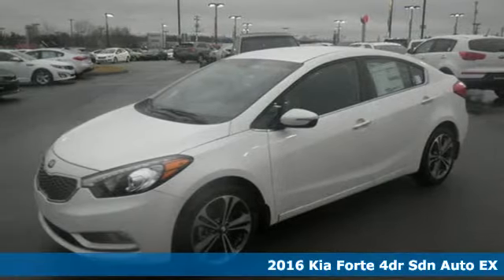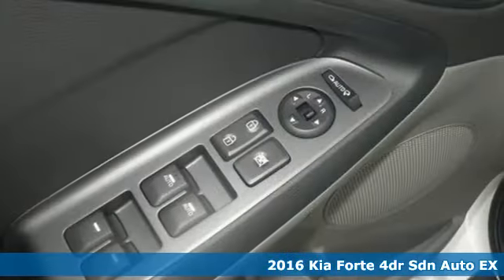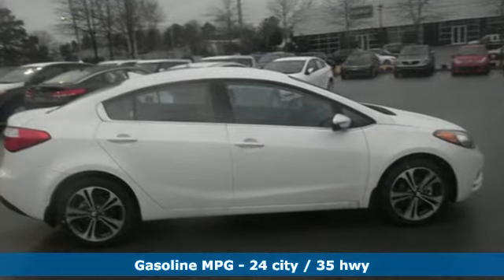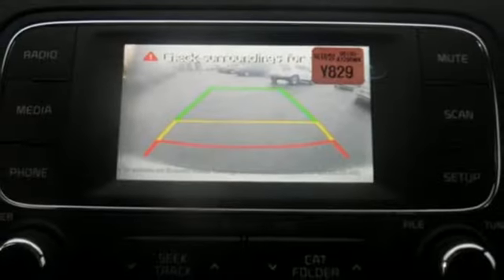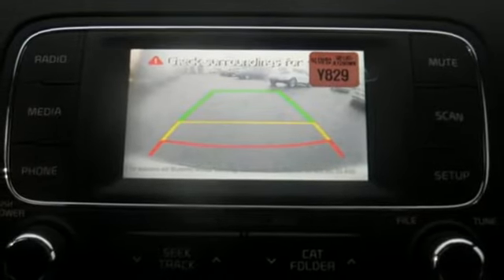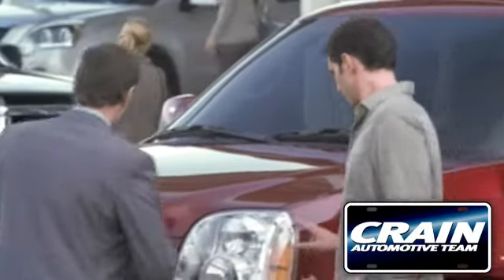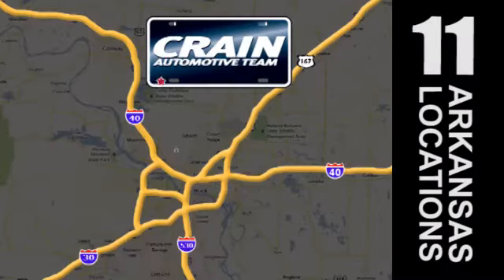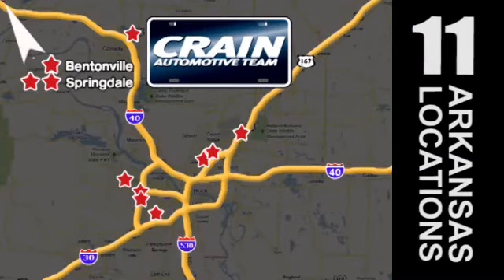New 2016 Kia Forte Sherwood AR Little Rock, AR 6KC9606 - SOLD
Year: 2016
Make: Kia
Model: Forte
Trim: EX STANDARD
Color: Snow White Pearl
Interior: Gray
Stock #: 6KC9606
VIN: KNAFX4A82G5484037
You can find this 2016 Kia Forte EX and many others like it at Crain Kia. This Kia includes: CARPETED FLOOR MATS (PIO) CARGO NET (PIO) *Note - For third party subscriptions or services, please contact the dealer for more information.* This is the one. Just what you've been looking for. You can finally stop searching... You've found the one you've been looking for. You've found the one you've been looking for. Your dream car. Every new and pre-owned vehicle is backed by the Crain Commitment, including our 100% low price guarantee, a 100 hour love it or leave it exchange policy, and a 100 year 100,000 mile warranty. The Crain Team's Got 'Em!

Address:
5830 Warden Rd